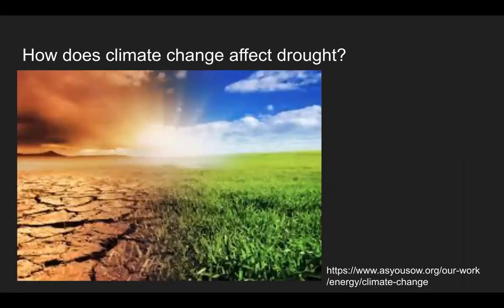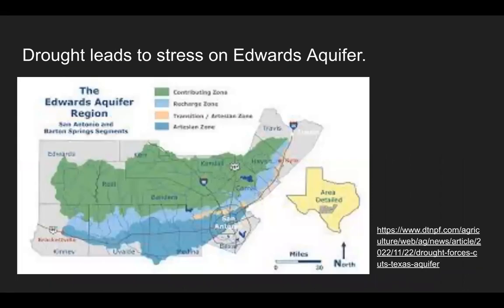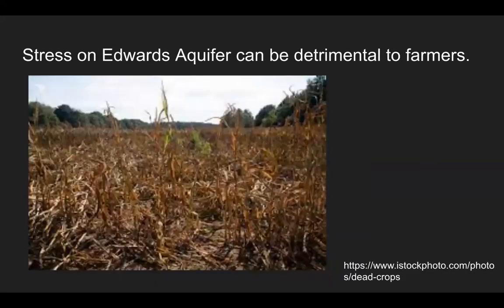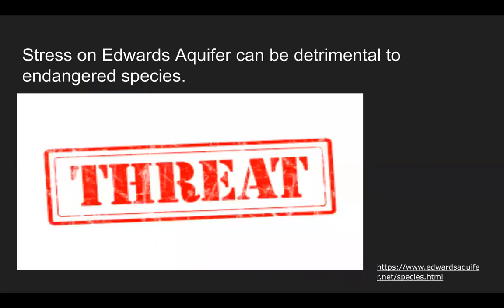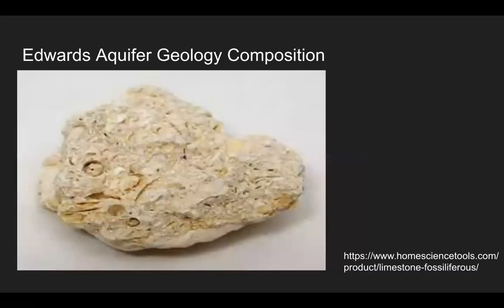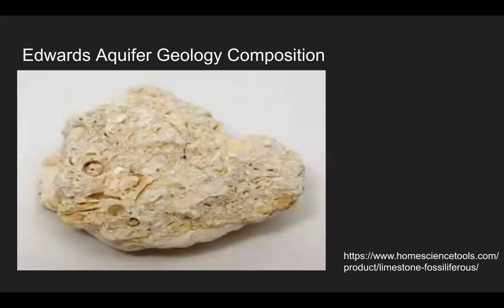Climate Change and Drought